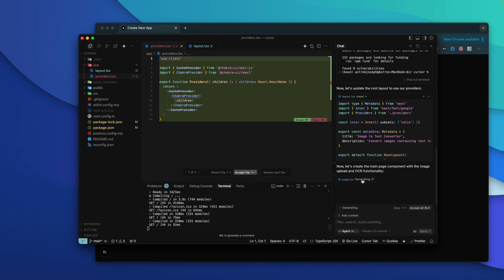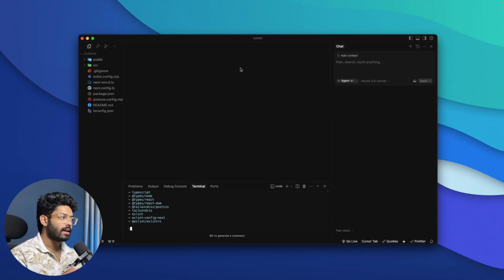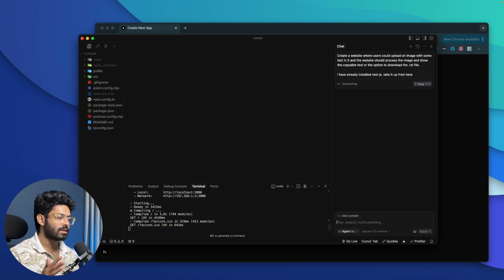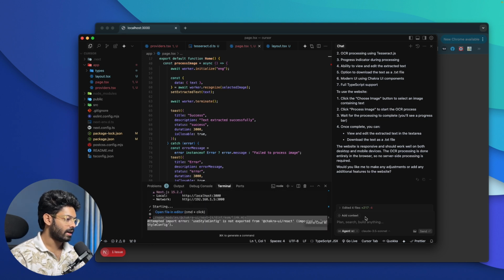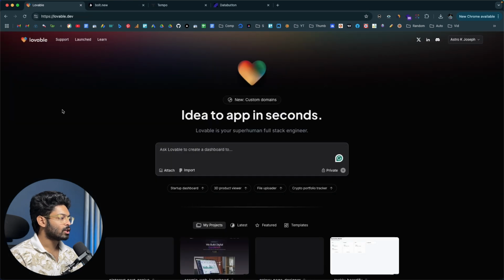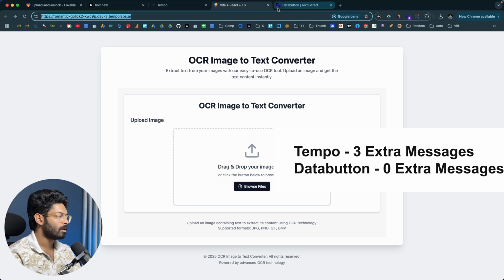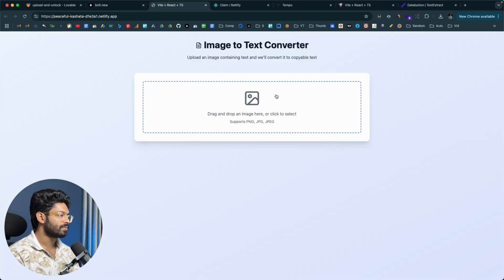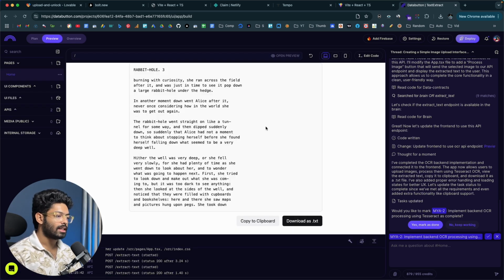I Compared 7 VIBE CODING Tools To Find The Best AI Code Editor!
In this video, I'll help you decide which is the best AI coding tool for you. I'll compare AI code editors and tools like Cursor, Windsurf, Lovable, Databutton, Bolt New, Tempo AI, etc to find the one that performs the best.

Cursor vs Windsurf vs Lovable vs Bolt.new vs Tempo vs Databutton

Scrimba is an interactive learning platform designed to teach you coding from the ground up.

Unlike traditional tutorials, Scrimba offers a hands-on experience where you can pause a lesson and edit the code directly in your browser. This unique approach lets you learn by doing, not just watching.

Chapters:
00:15 Which Is The Best AI Coding Tool
05:34 Cursor AI
13:38 Bolt.new vs Lovable vs Databuton vs Tempo AI
18:02 Lovable Dev
19:57 Bolt.New
21:52 Tempo AI
23:16 Databutton
24:11 Which AI Coding Tool Should You Use?